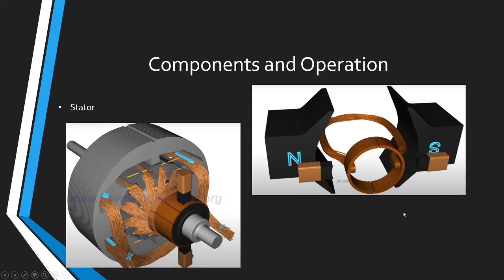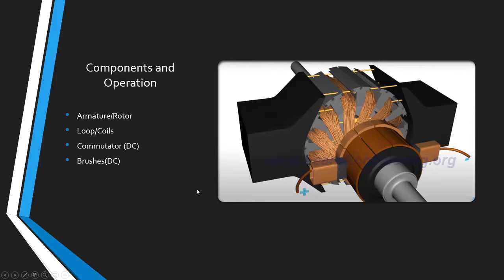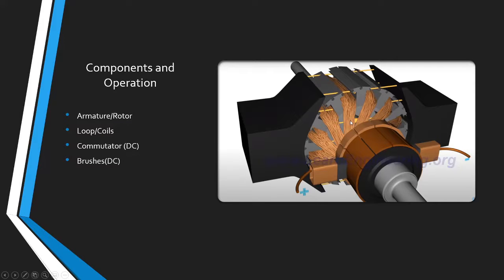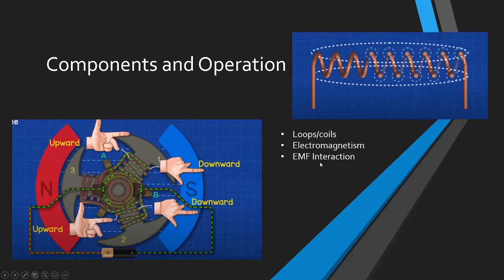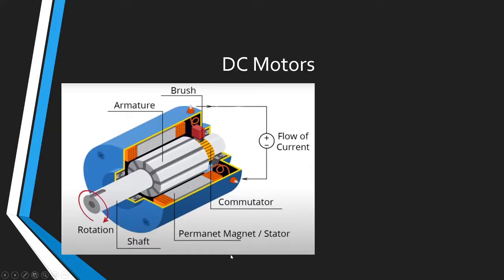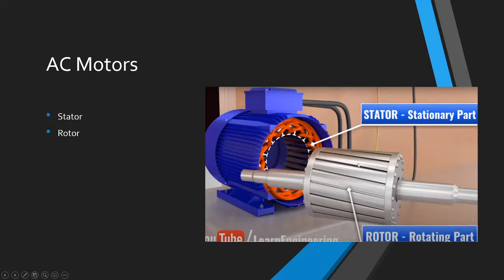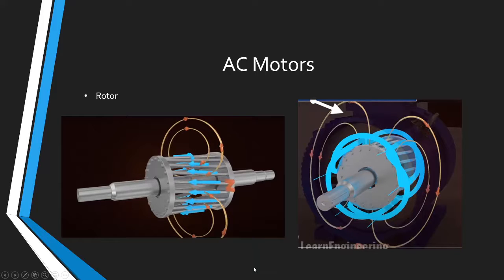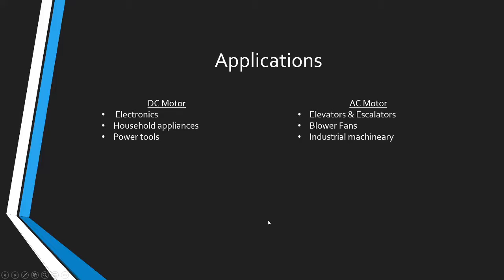Electric Motors Video Trim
ELEG-2103-001 Electric Motors Project